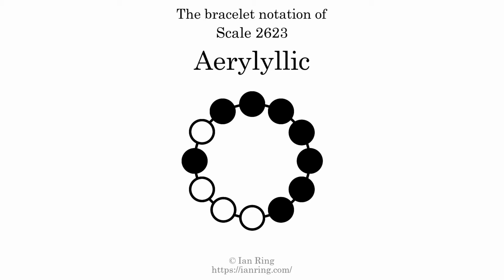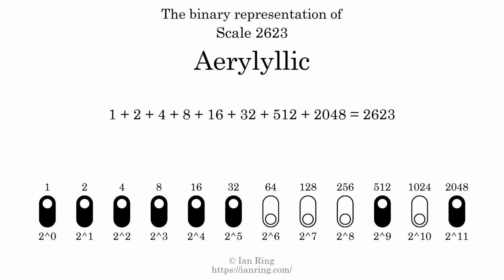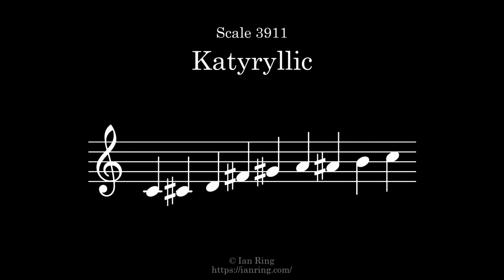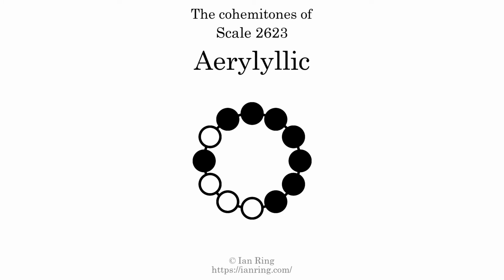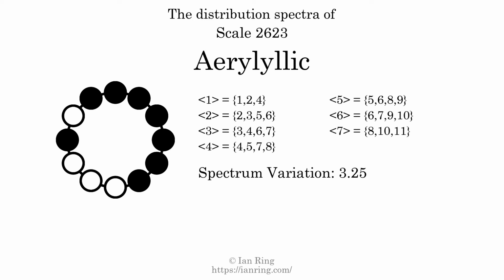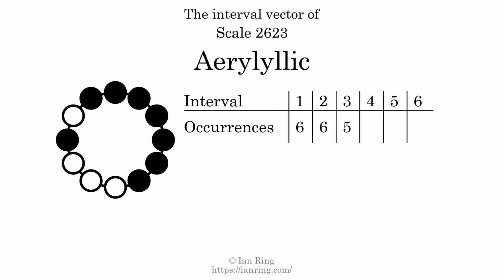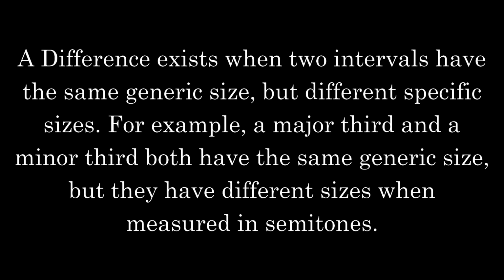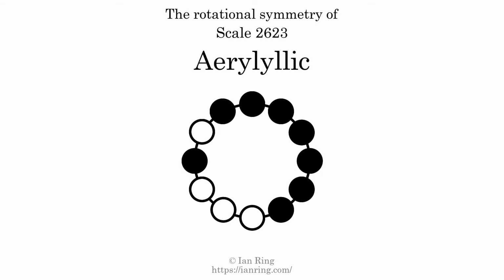Scale 2623: Aerylyllic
More than you will ever need to know about Scale 2623, an octatonic scale also known as "Aerylyllic". Part of an enormous series of scale analysis videos by The Exciting Universe Of Music Theory.